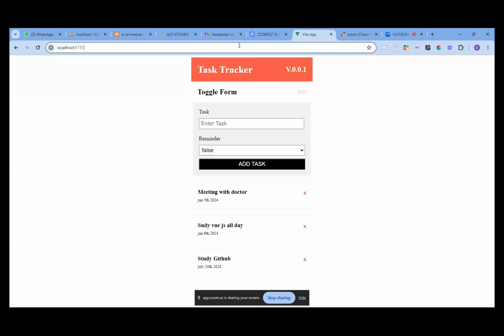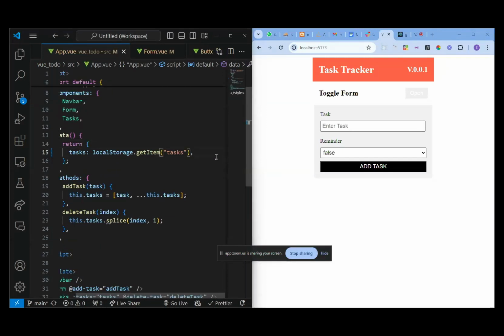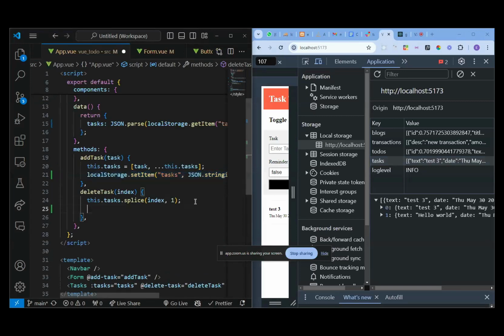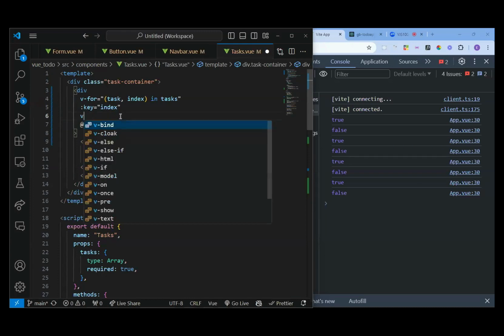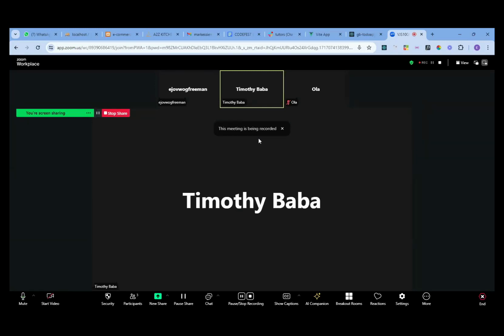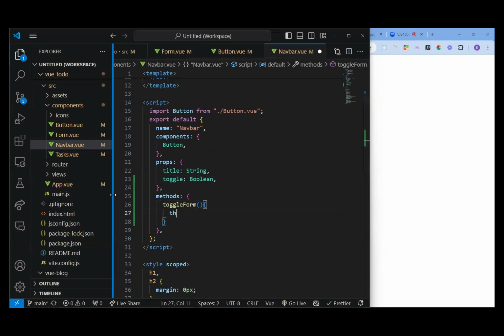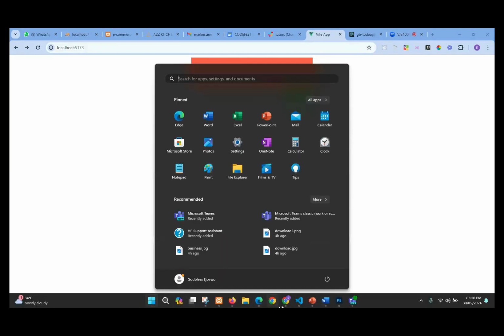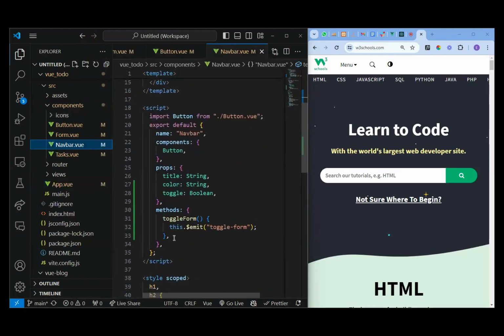VueJS Project VJS100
This video is about a VueJS project. This video goes over the following:

- How to add tasks to a list
- How to delete tasks from a list
- How to save tasks to local storage
- How to set reminders for tasks
- How to toggle a form
- How to push code to a repository

Key takeaways:

- Local storage can be used to save data in the browser.
- Tasks can be added to a list by creating a new task object and pushing it to the tasks array.
- Tasks can be deleted from a list by removing them from the tasks array.
- Reminders can be set for tasks by setting the reminder property of the task object to true.
- Forms can be toggled by setting the showForm property to true or false.
- Code can be pushed to a repository using the git push command.